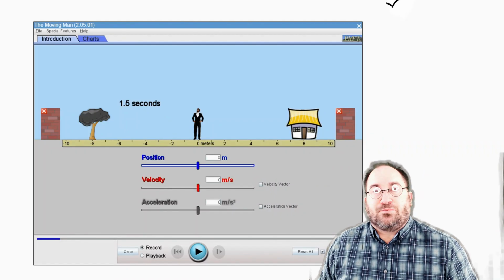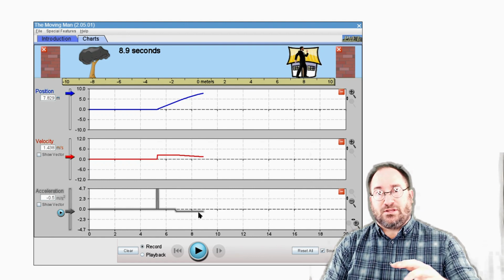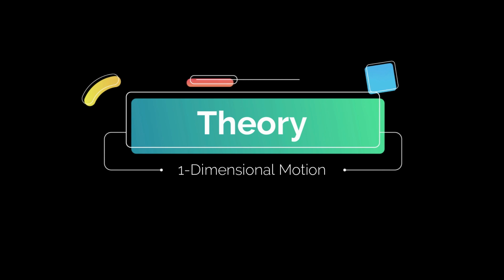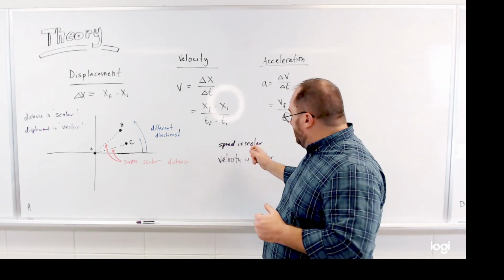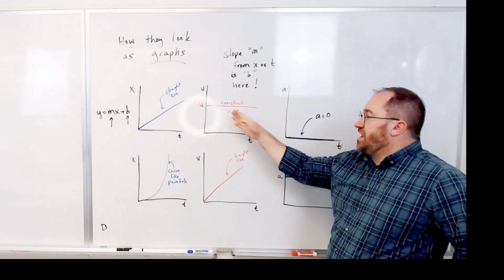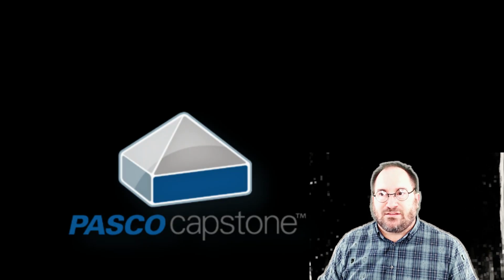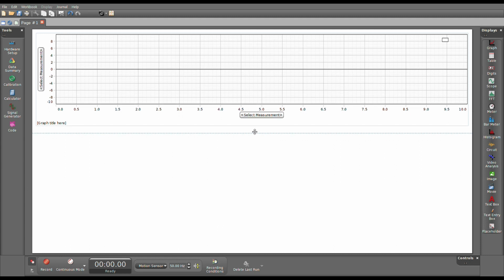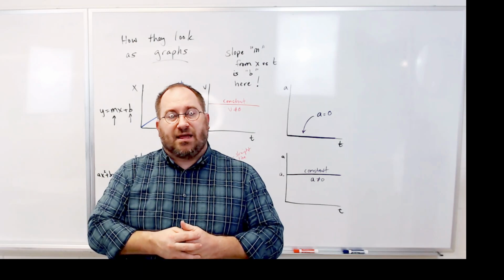OLD WALKTHROUGH Dist vs Time Version 2022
In this lab, you will study 1D Motion by collecting data of you and a partner moving within the range of a motion sensor, undergoing both constant-velocity and constant-acceleration motion.

TIMESTAMPS for Distance vs Time: 1D Motion

00:00 Introduction
00:48 Pre-Lab
4:55 Theory -- Scalars, Vectors, and velocity and acceleration
9:11 Theory -- graphs of displacement, velocity and acceleration for a given motion
11:52 Equipment
13:46 PASCO Capstone - Opening
14:24 Capstone - Setup
14:49 Capstone - increasing decimal places
15:34 Capstone - arranging graphs for position, velocity and acceleration vs time
17:25 Capstone - printing graphs for reference and exporting data
18:27 Remarks regarding Lab Report
18:38 Conclusion
19:02 Bloopers / Gag Reel